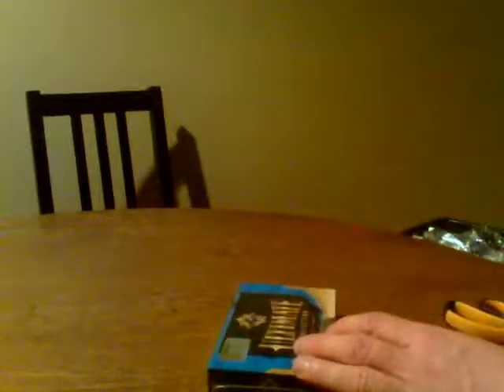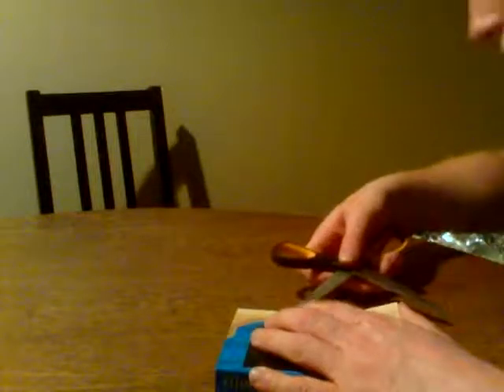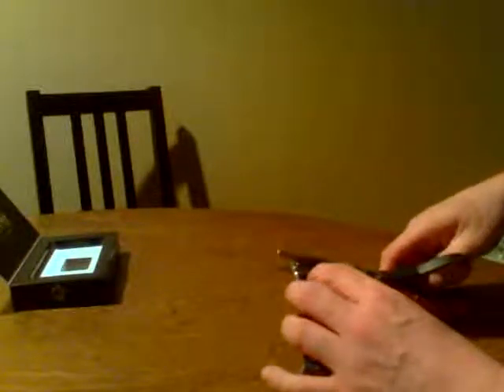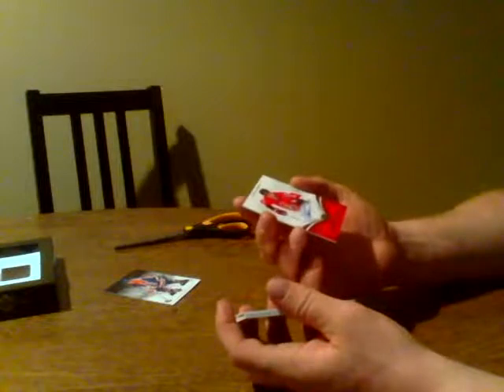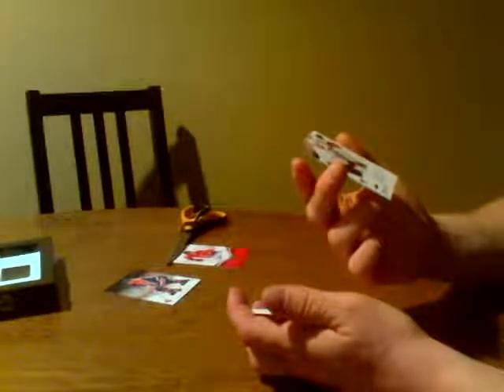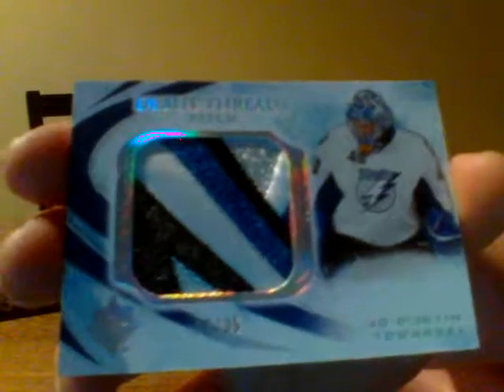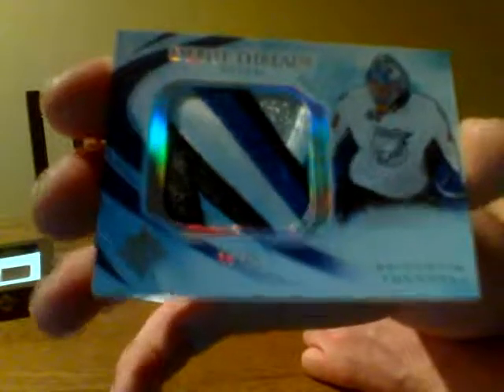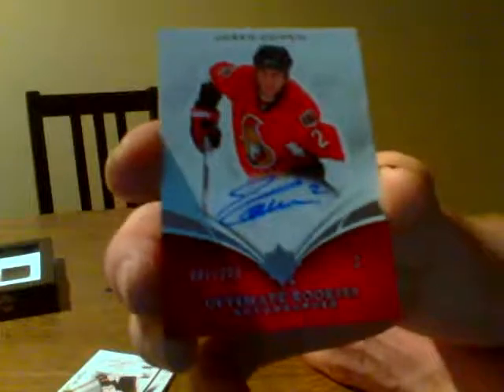Ultimate Collection 10/11 Hockey Box Break